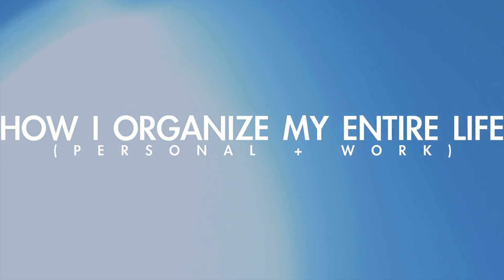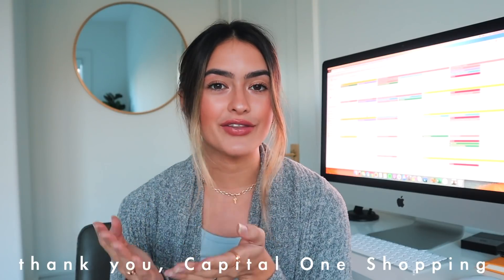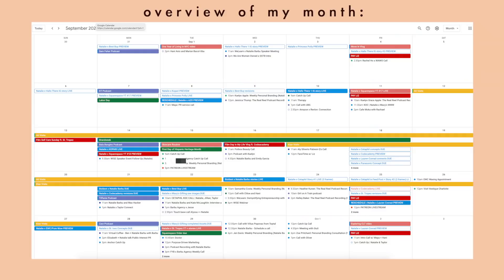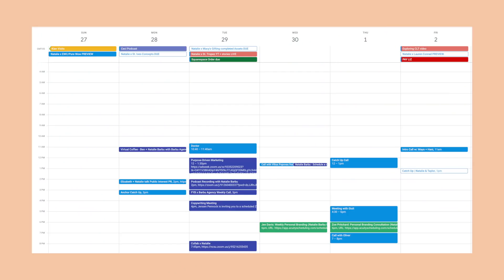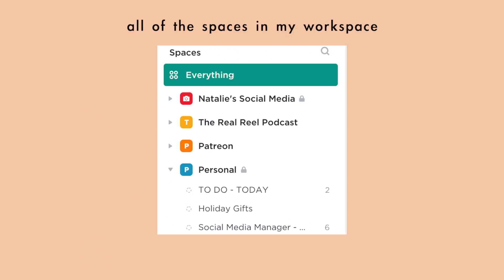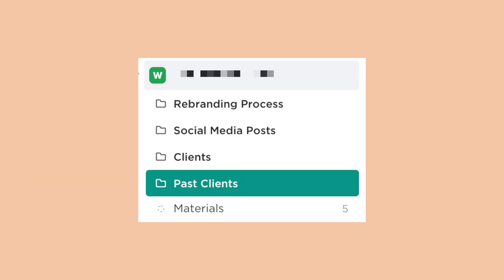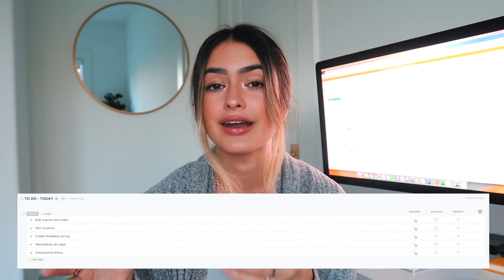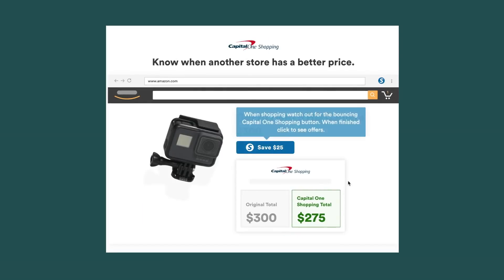How To Organize Your Entire Life (work + personal) Using Google Calendar and Click Up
The video is here where I show you how to organize your life! How to organize your personal life and + your work - especially if you're self-employed.

Learn how I use google calendar and organize everything, how to use google calendar, how to use click up, a click up tutorial, how to use google drive, and how to organize your personal life and small business.

✰Get a FREE uber ride: natalieb515

My equipment ➜
✰ External harddrive
✰ Podcast microphone
✰ My computer

FAQs:
What software do I use to edit? ➜ Final Cut Pro X
How do I edit my thumbnails? ➜ Procreate or Photoshop